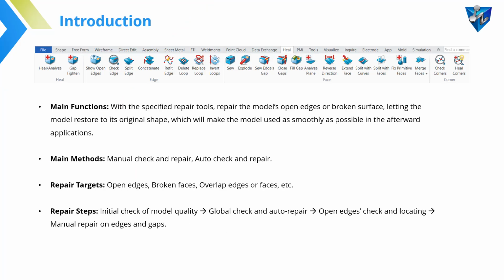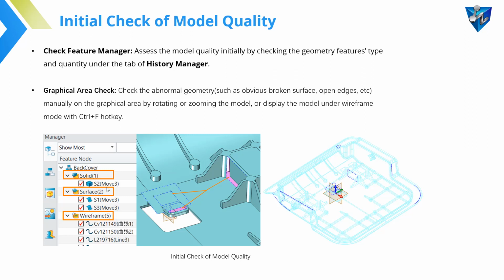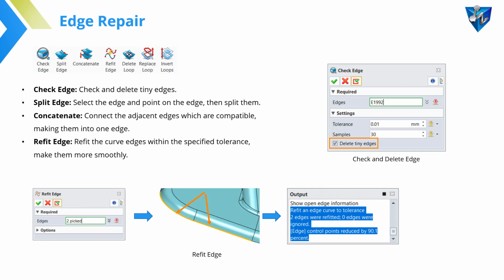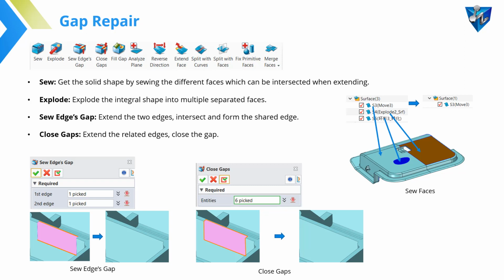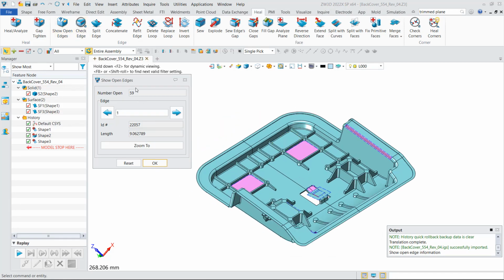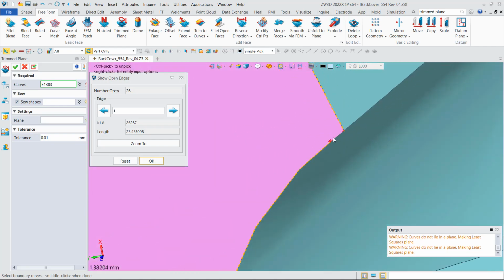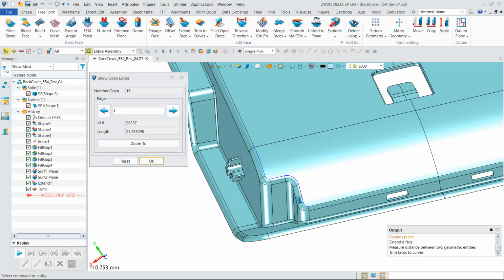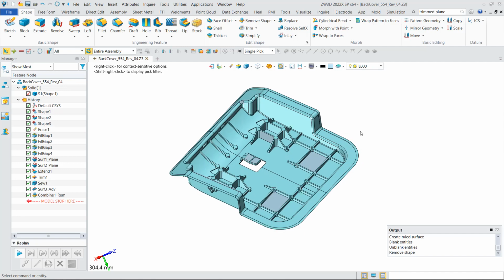Model Repair ZW3D Tutorials CAD Module Lesson 7